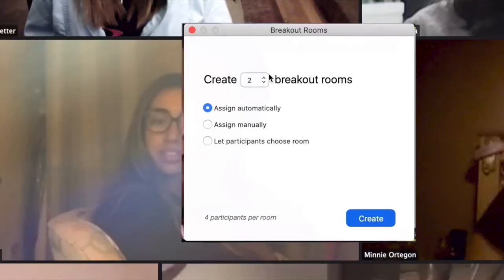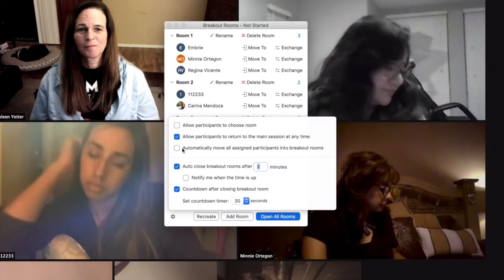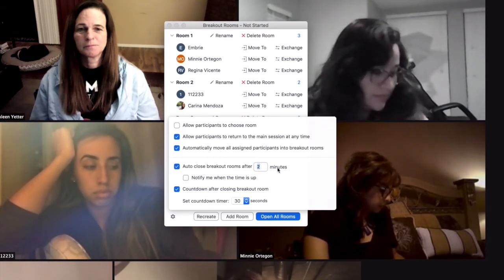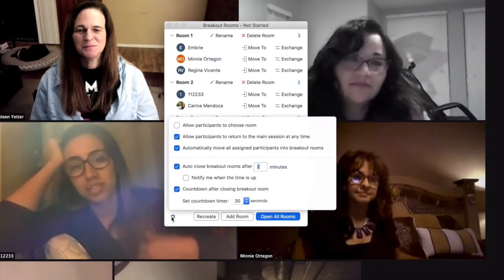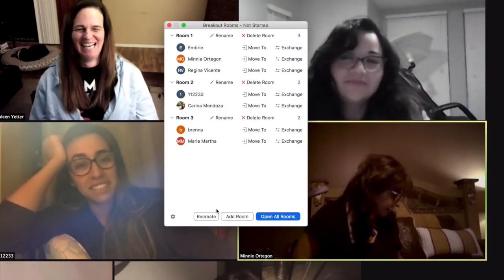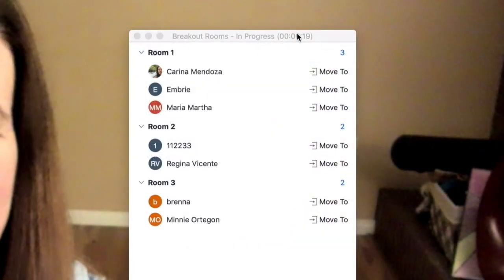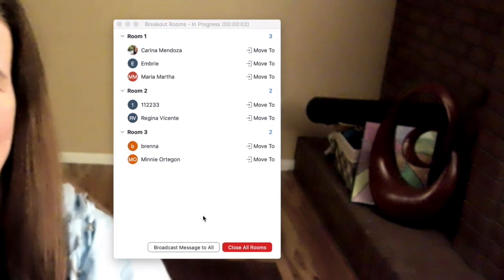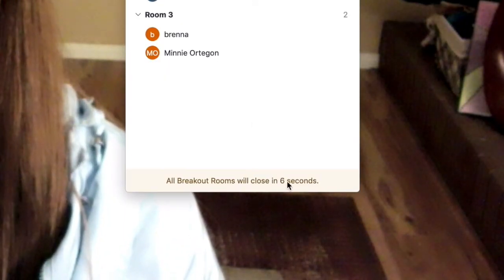Zoom Breakout Rooms 2: Create Breakout Rooms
Create Breakout Rooms in Zoom, determine number of rooms, select options and Broadcast Messages to participants inside the rooms.